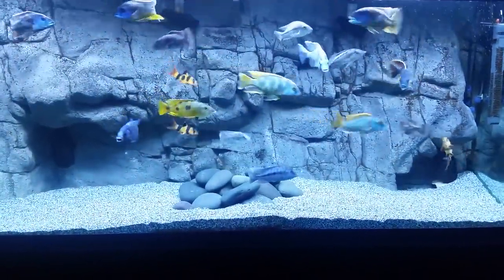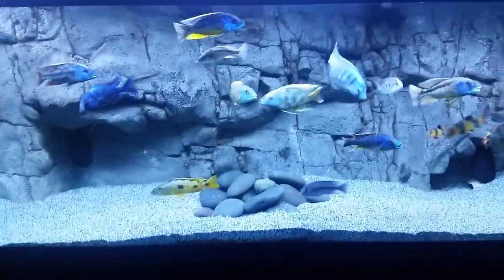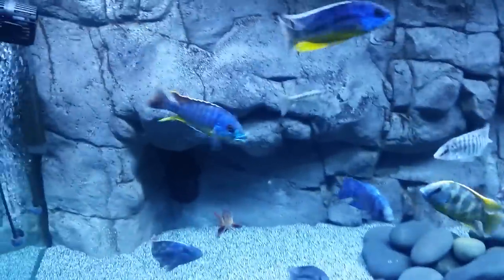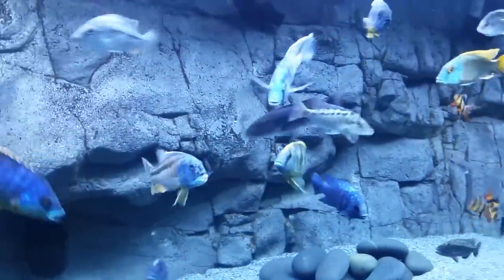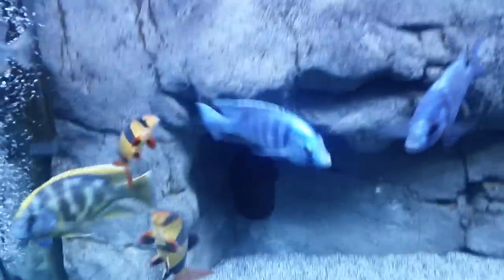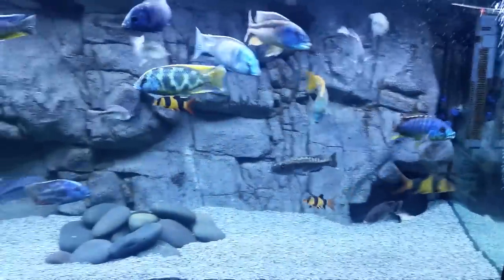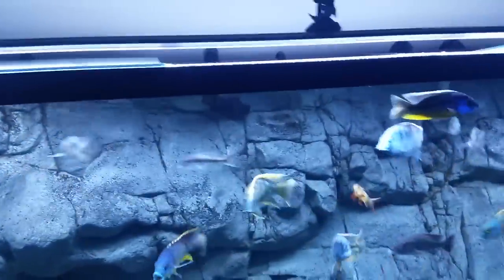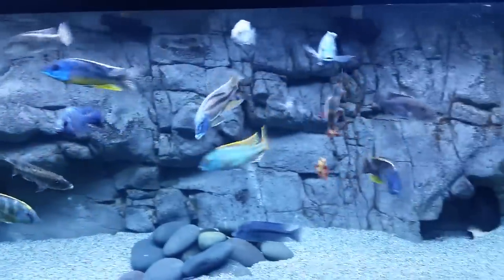Pros and Cons of a 3D Background in an African Cichlid Aquarium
3D Background in depth